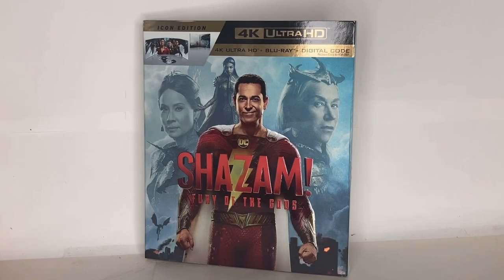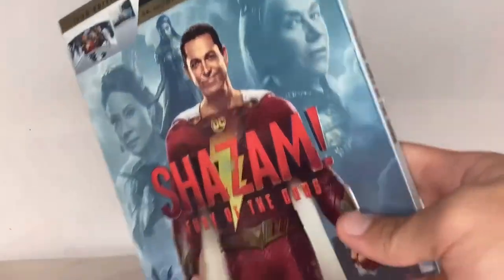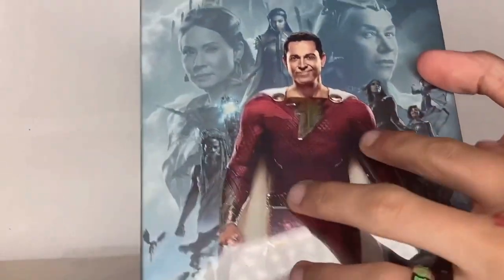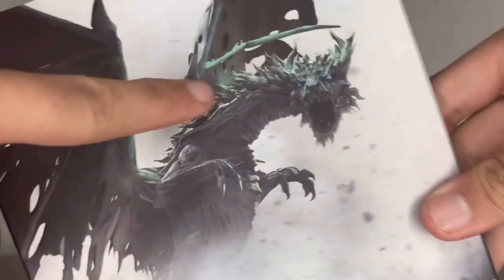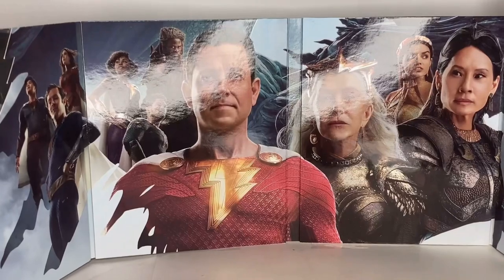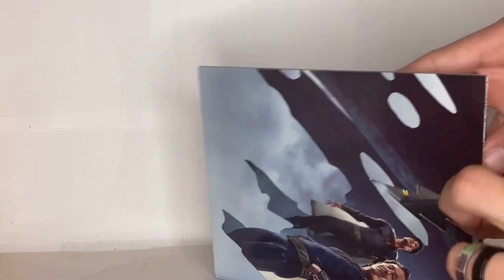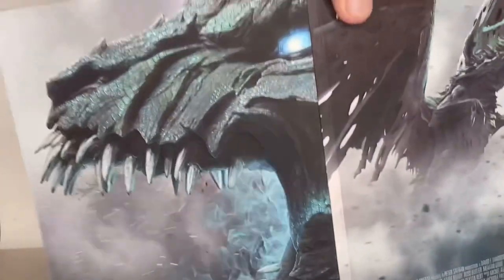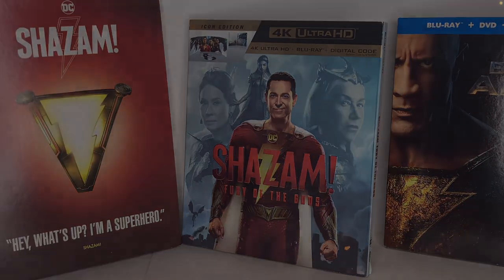SHAZAM! Fury Of The Gods [Icon Edition] [Walmart Exclusive] - 4K Ultra HD + Blu-Ray [Review]